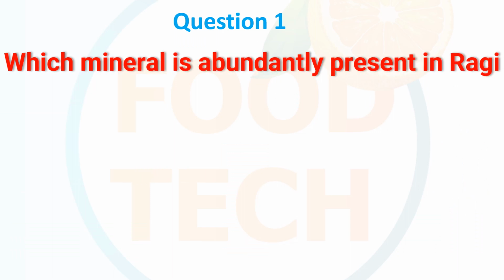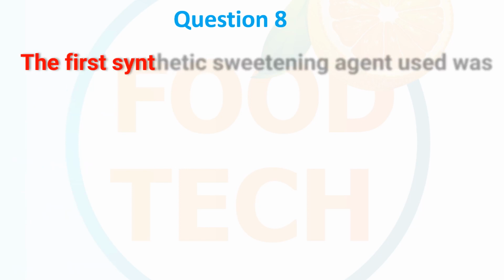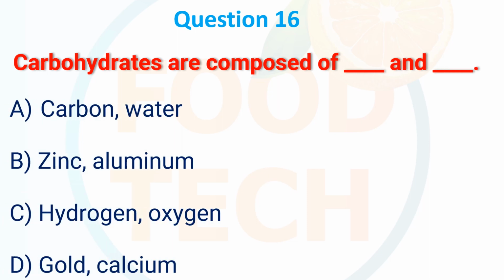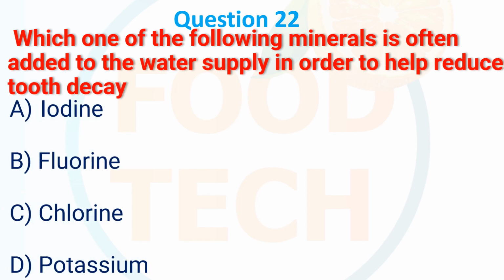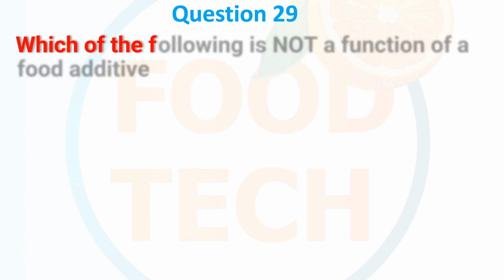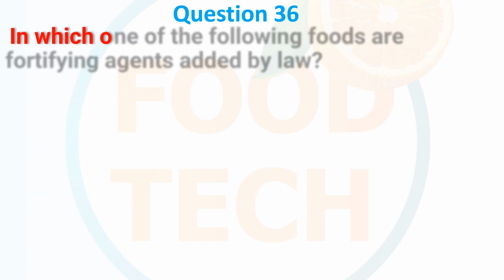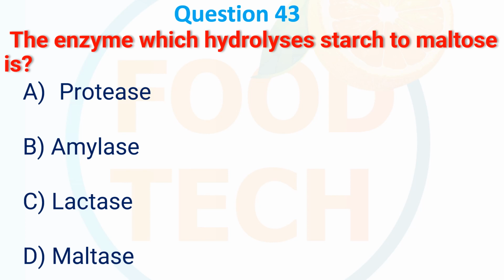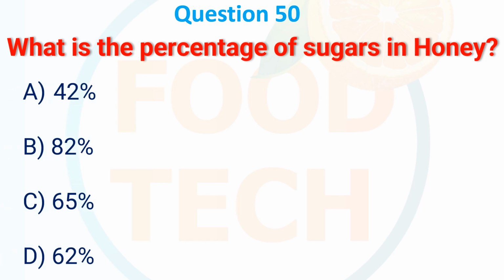FSSAI CBT 2 Preparation I Food Chemistry |Set 3I FSSAI-CFSO & TO |State FSO MCQ| TSPSC FSO| RPSC FSO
FSSAI CBT 2 Preparation I Food Chemistry |Set 1I FSSAI-CFSO & TO |State FSO MCQ| TSPSC FSO| RPSC FSO

FSSAI CBT 2 Preparation II FSSAI CBT 2 MCQ Series II CFSO & TO